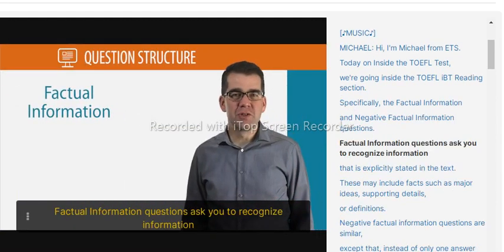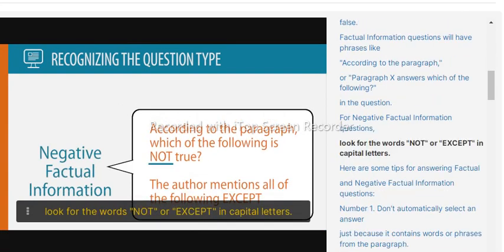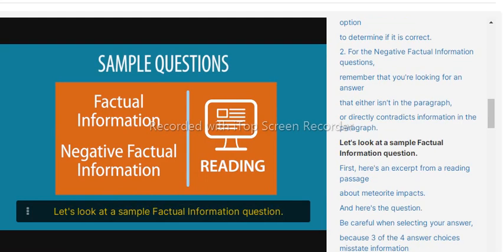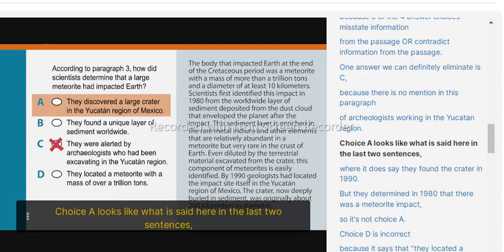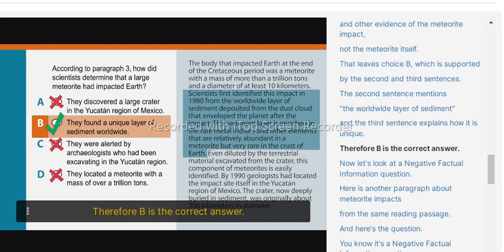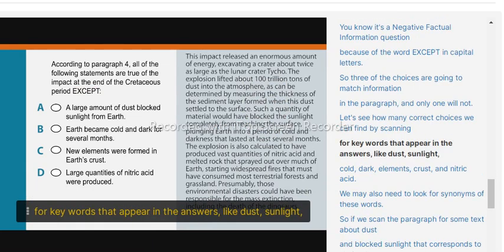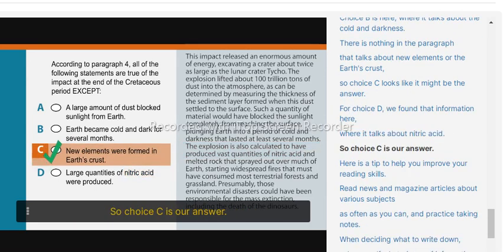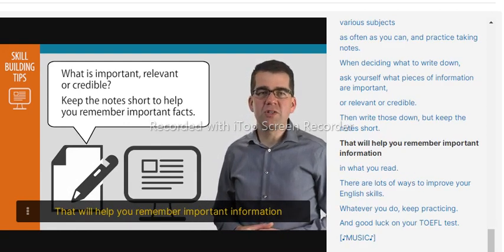Lesson 7 TOEFL Test Preparation for Reading. Type Question Factual and Negative Factual information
TOEFL Reading Strategy for Detail Questions
TOEFL Reading - I & II - Factual & Negative Factual
TOEFL Reading Question Type Lesson - Negative Factual Information
TOEFL Essay - How to Get Ideas
IELTS Speaking test band score of 9 with feedback
TOEFL Reading Mastery Part One: Introduction & Time Management
TOEFL Reading Mastery: Factual Information Questions
BEST RESOURCES FOR PREPARING TO TOEFL EXAM - TOEFL 120 SCORE GUARANTEE
TOEFL Study Plan (1 Month)TOEFL Tuesday: Most Important TOEFL Skills